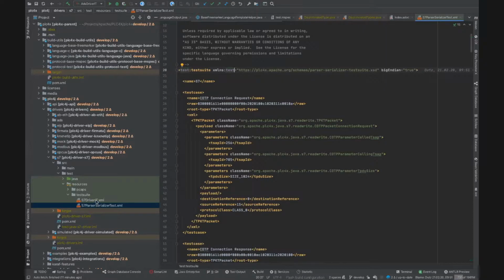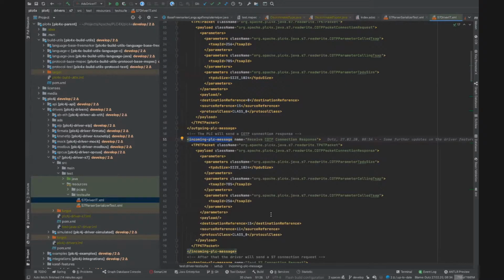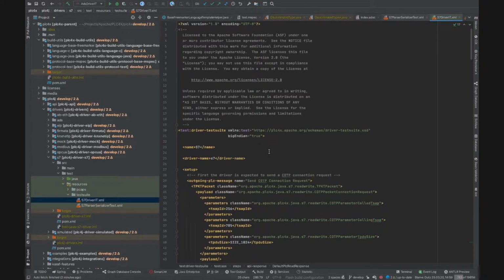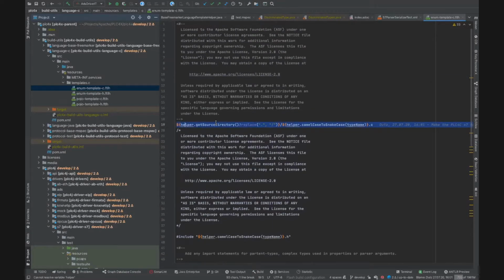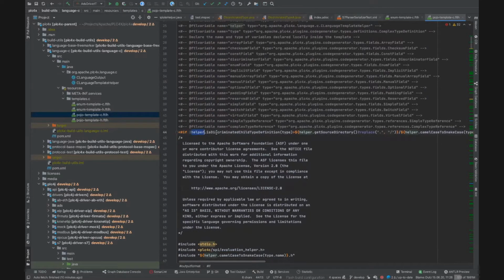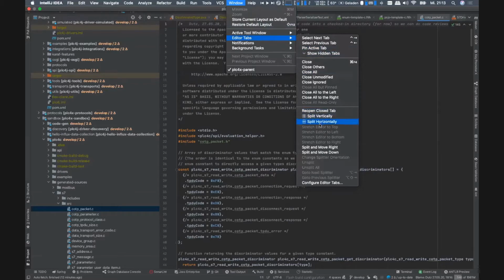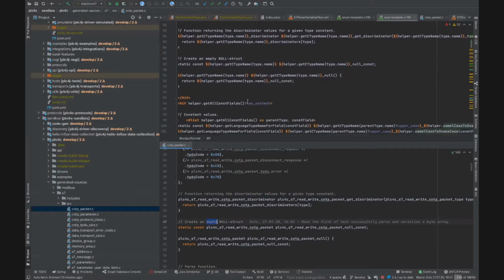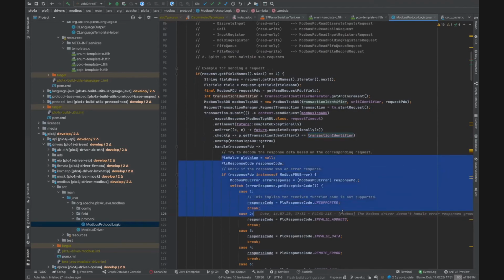PLC4Py KickOff - DeepDive xml testsuite + CodeGeneration Freemarker + C